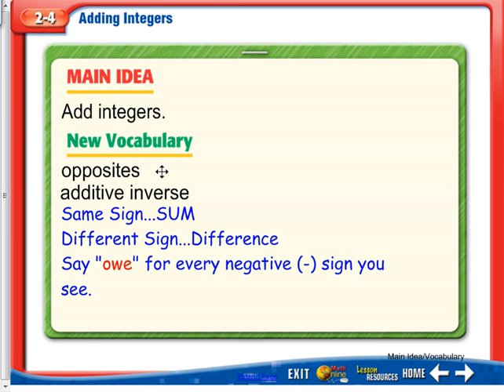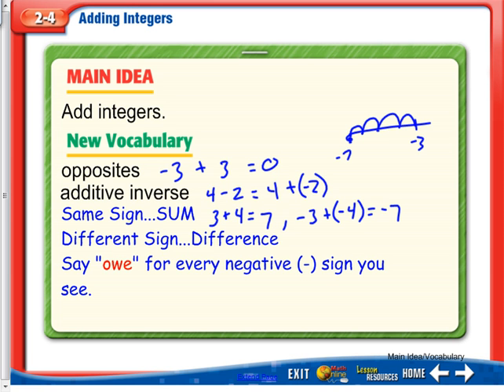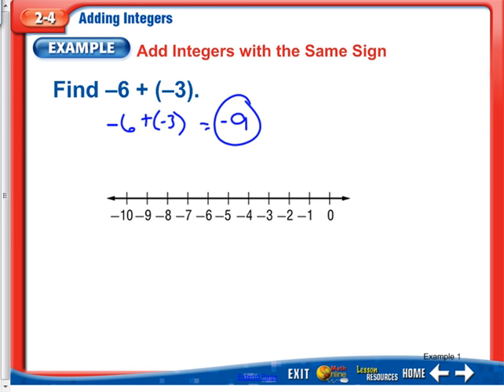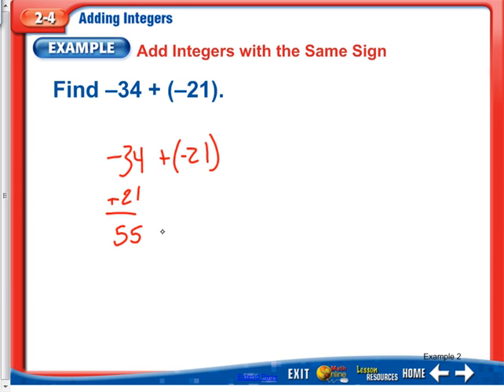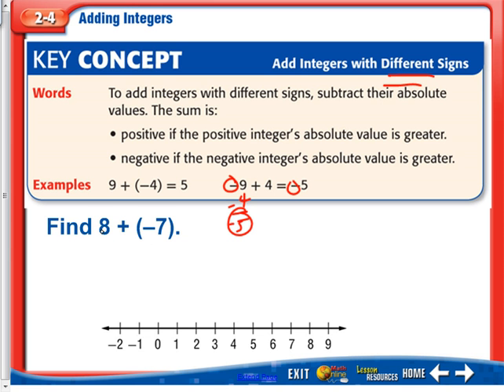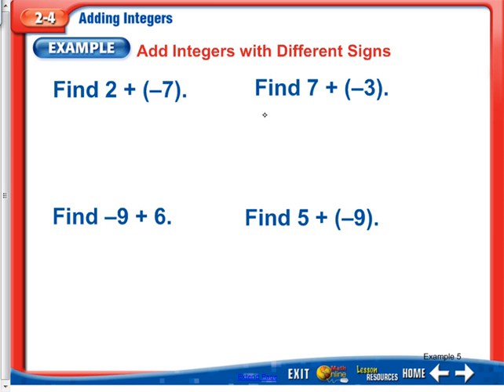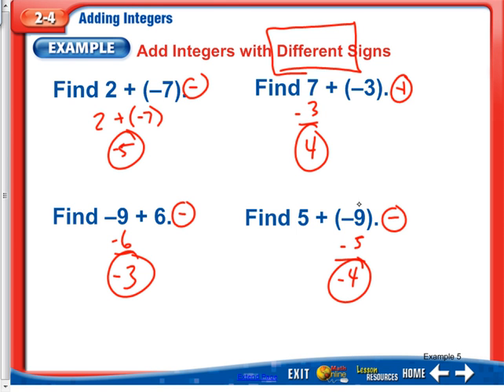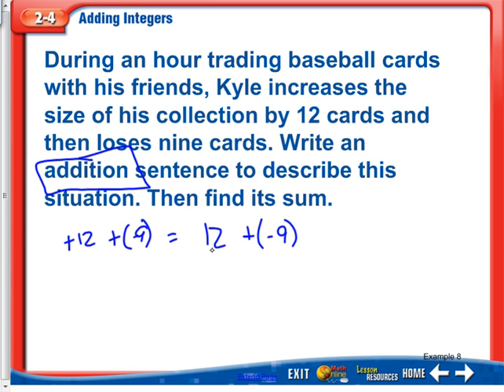2-4 Adding Integers